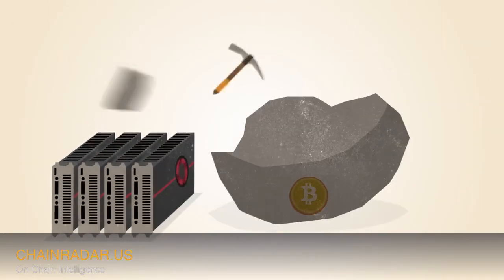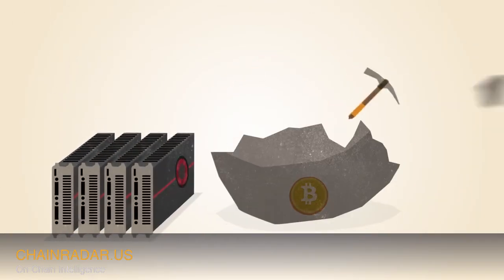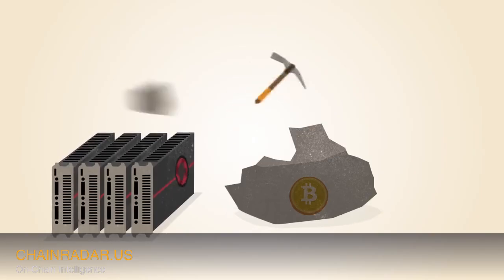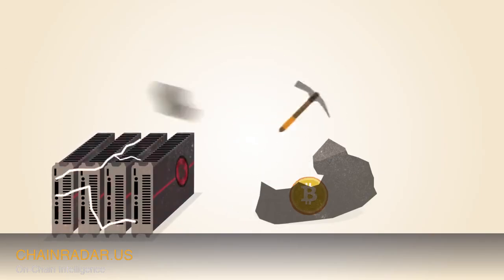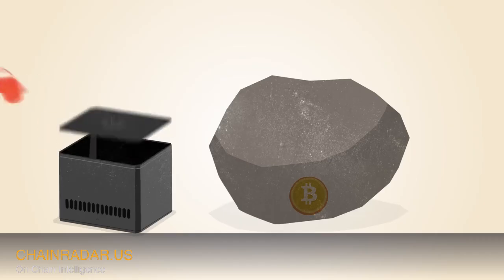How to Find Smart Money Wallets Using Nansen AI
These 3 Smart Money wallets are quietly accumulating this low cap token. Here is how to find their addresses.

ChainRadar — On-Chain Intelligence Headquarters.

⏱ TIMESTAMPS:
0:00 - These 3 Smart Money wallets are quietly accumulating this low cap token. Here is
Full tutorial on how to find smart money wallets using nansen ai

🛠 TOOLS FEATURED:
• Arkham Intelligence
• Nansen AI
• Etherscan
• Bubblemaps